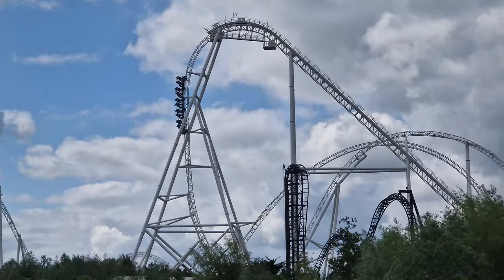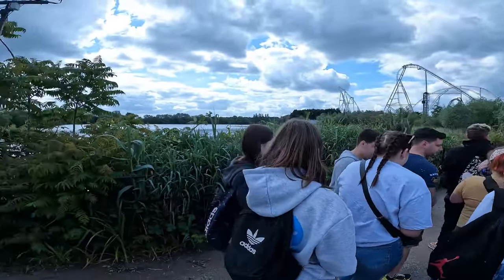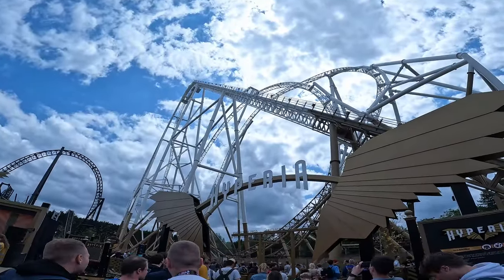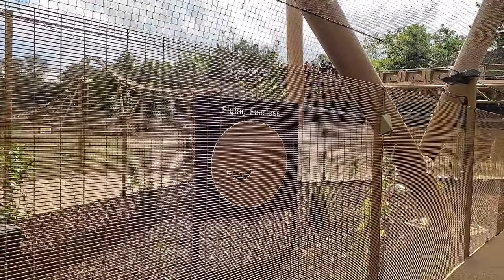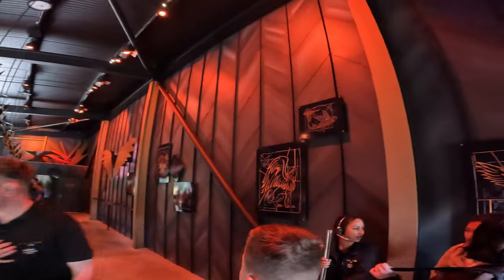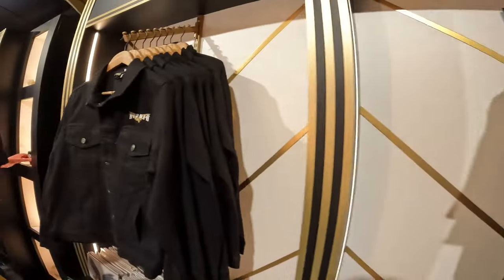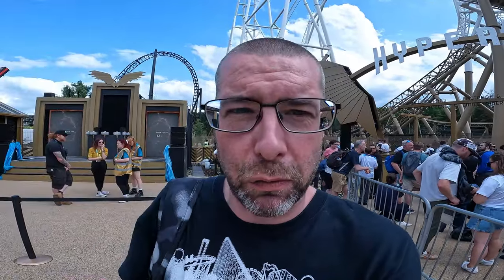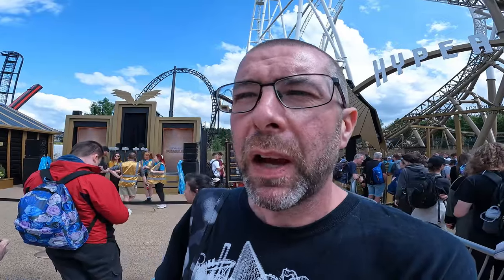HYPERIA First Ride Reaction! - THORPE PARK'S NEW Coaster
The UK's tallest and fastest roller coaster is here! Today at Thorpe Park Resort, Hyperia officially opened to the public, so naturally I headed to the island like no other to experience this huge new coaster for myself, and to share my thoughts and first ride reaction with my awesome viewers!

This Mack Rides Hypercoaster stands at 236 feet tall and hits a top speed of 81mph, featuring some crazy elements during it's layout, including a huge twisty drop, an insane outer bank turn and a hangtime-filled dive loop!

So join me for my experience of the opening day of Hyperia at Thorpe Park!